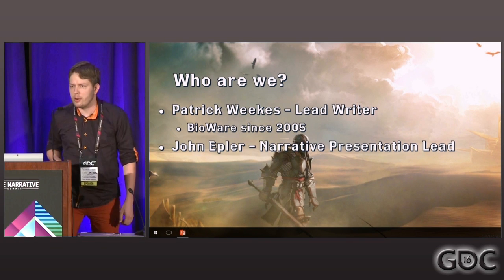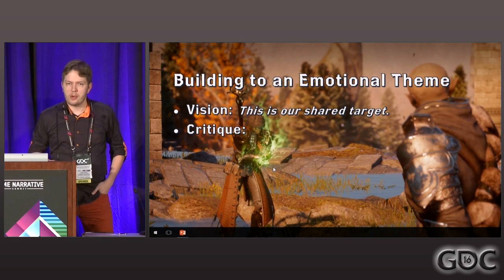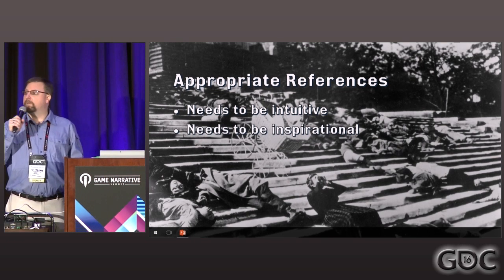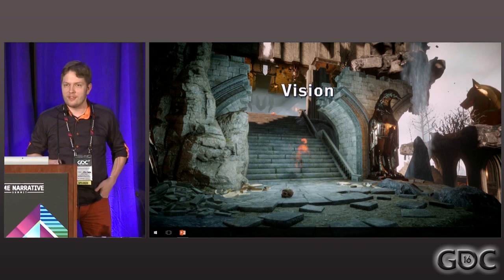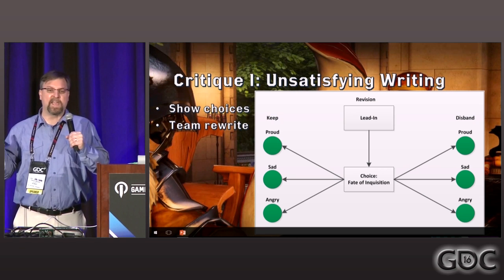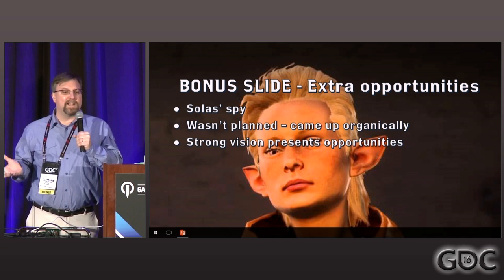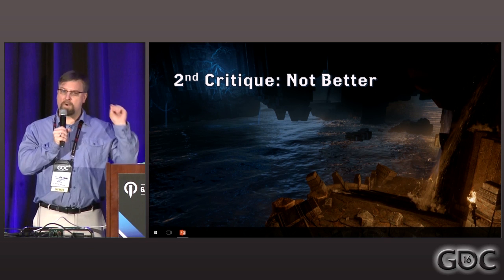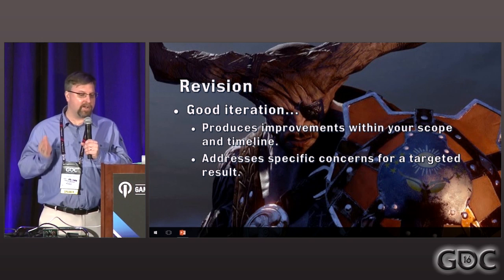Dragon Age Inquisition: Trespasser - Building to an Emotional Theme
In this GDC 2016 talk, Dragon Age franchise lead writer Patrick Weekes and lead narrative designer John Epler of take you through the process they used to develop the core narrative and thematic moments in the Trespasser DLC.